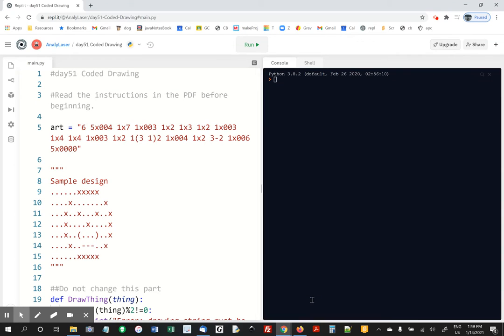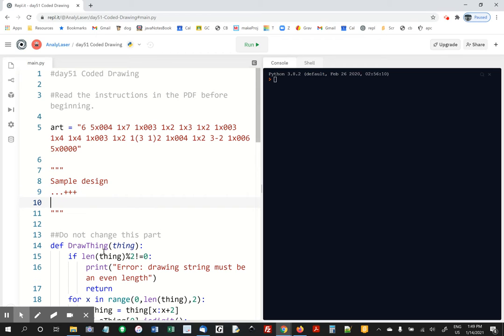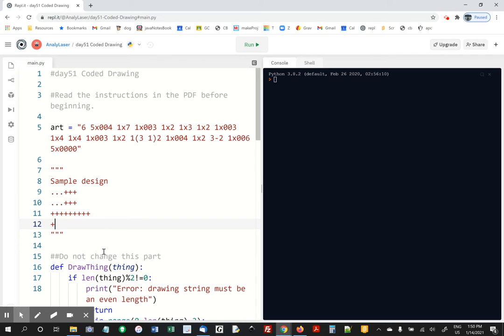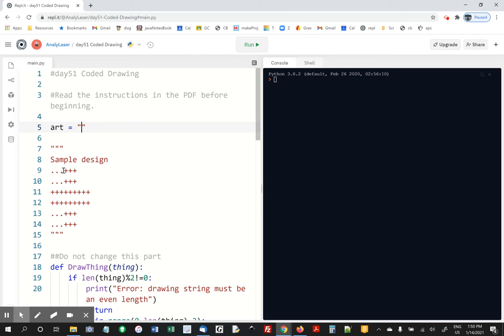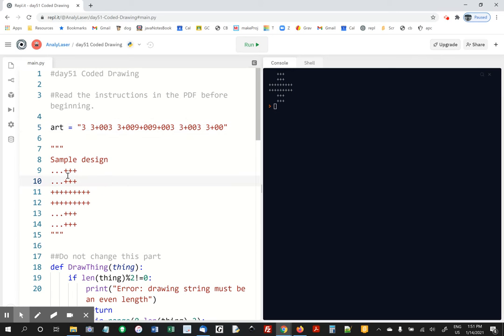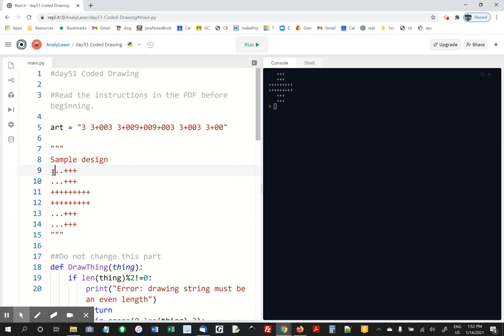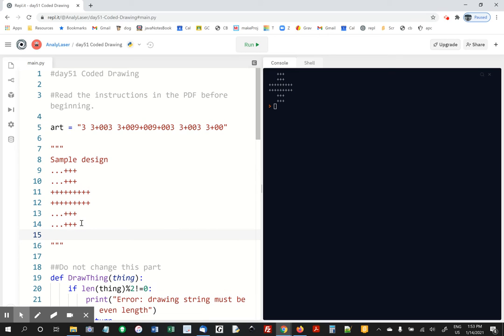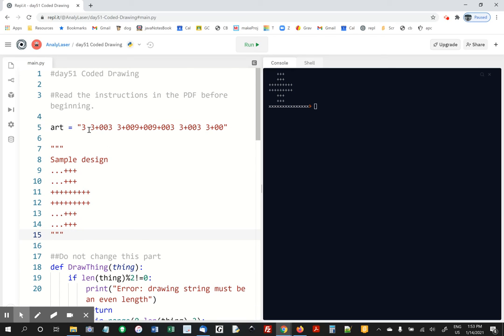day38 coded drawing example